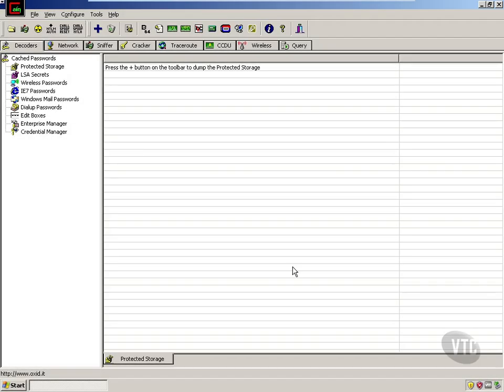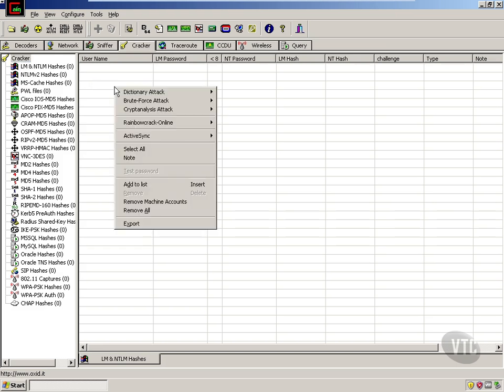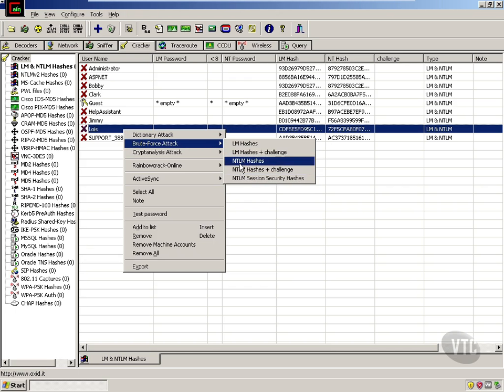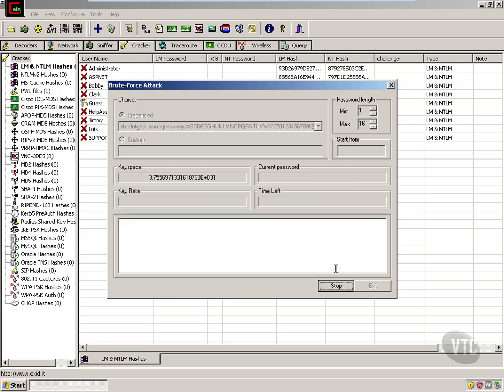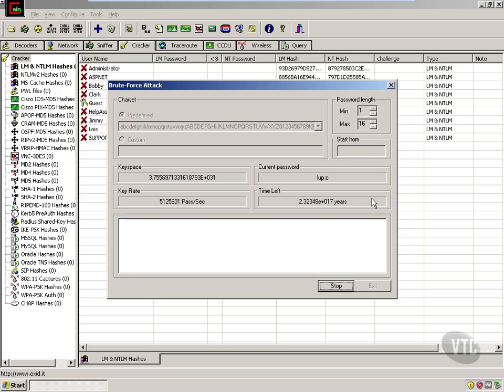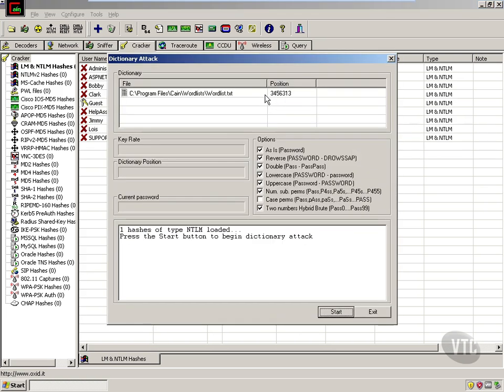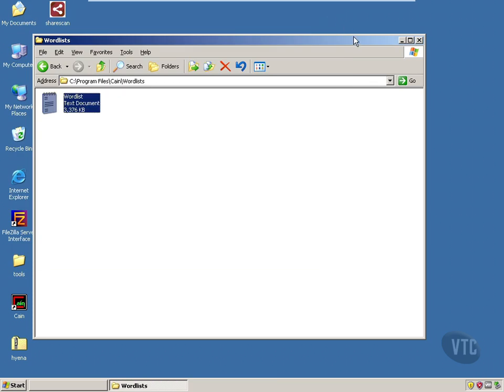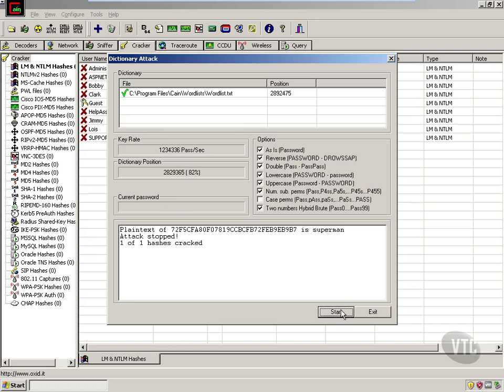40 - Cracking Demo part 1 - Ethical Hacking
This video is about the practical of hacking password.